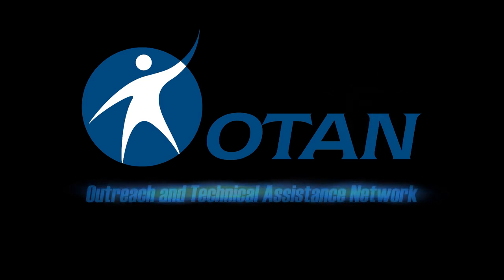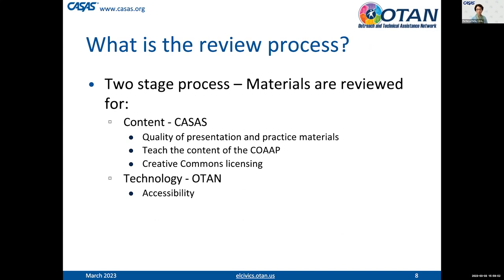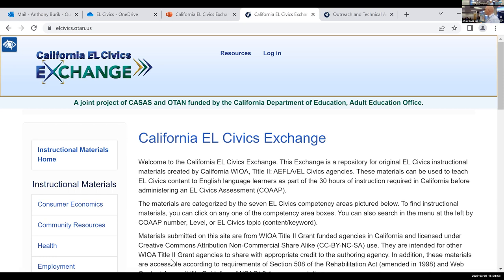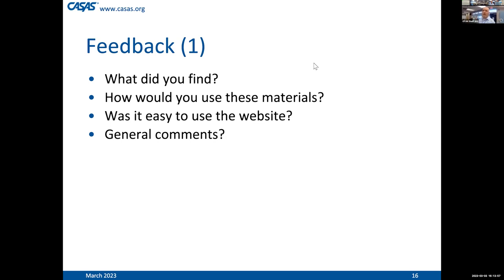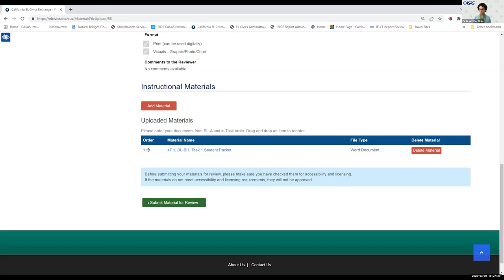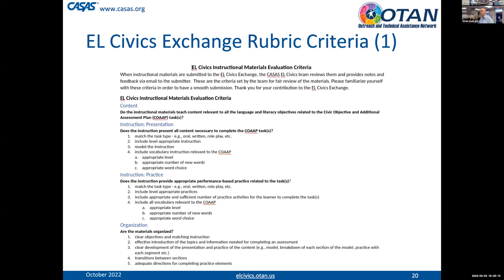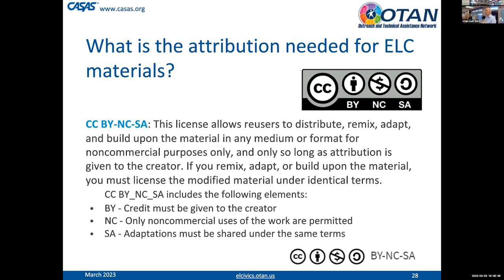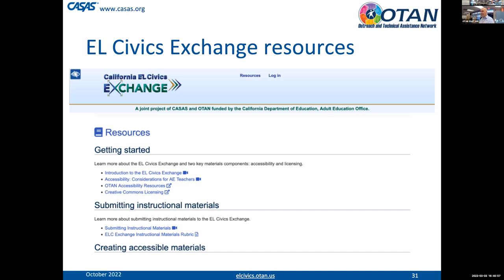TDLS '23 - EL Civics Exchange: Accessible Instructional Materials for English Learners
PRESENTERS:
Lori Howard, CASAS
Portia La Ferla, CASAS
Anthony Burik, OTAN

The California EL Civics Exchange, a joint project between CASAS and OTAN funded by the California Department of Education, is a repository for original EL Civics instructional materials created by California WIOA, Title II: AEFLA/EL Civics agencies. This presentation introduces the organization of the Exchange and gives information on how an agency can access and submit materials, including the requirements for acceptable materials. Join us to learn more about this exciting website!

DATE: 03/03/23